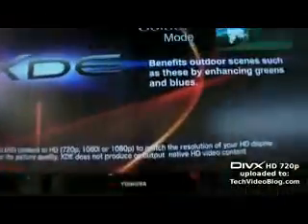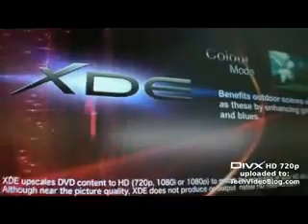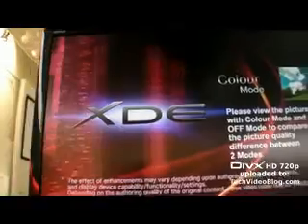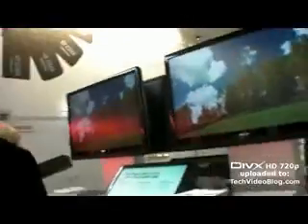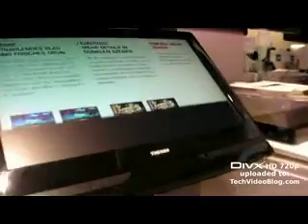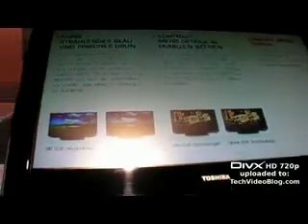Toshiba XDE at IFA 2008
Toshiba releases this new DVD player with Cell processor based HD upscaling technology. In this video I wonder though why Toshiba doesnt at least support playback of HD video formats such as DivX HD, H264 HD and WMV HD. Since a single layer DVD can hold a 2 hour 720p movie in those formats and a dual layer DVD can hold 2 hours at 1080p in those formats. Toshiba, I think, should also build an Ethernet port into their players to support up to HD quality video-on-demand services.

You can watch this video in DivX HD 720p quality